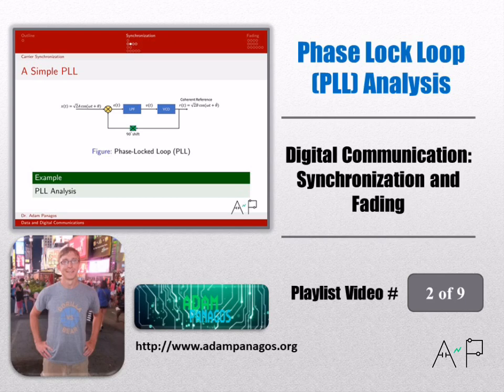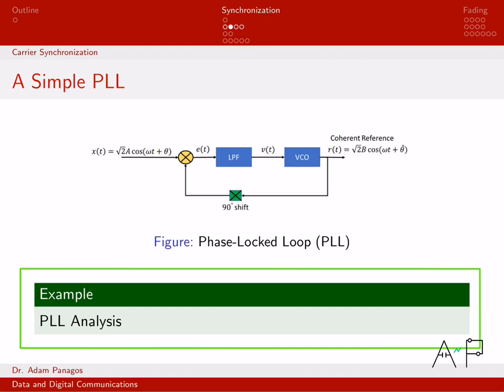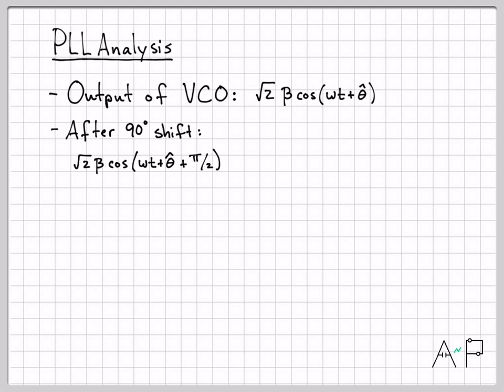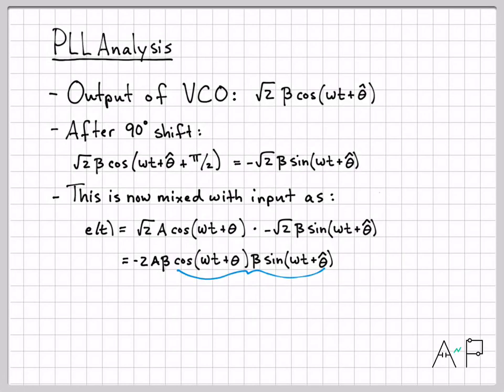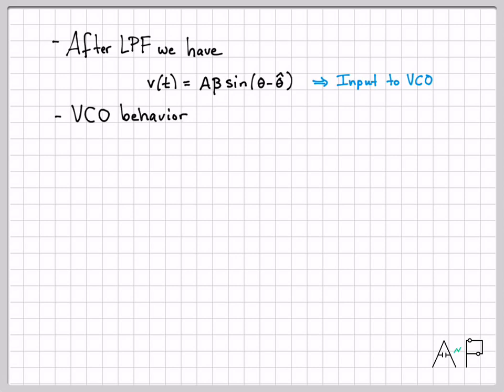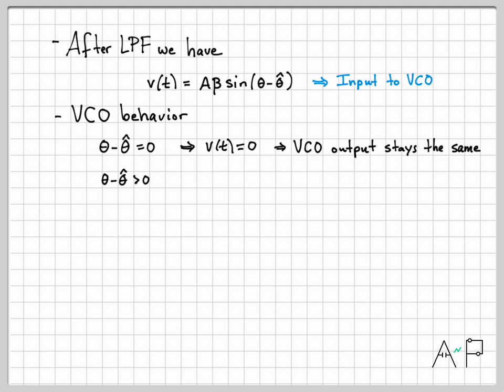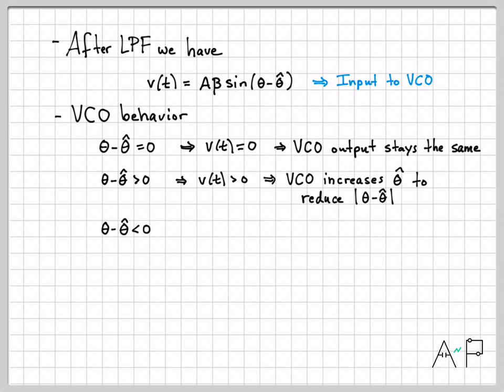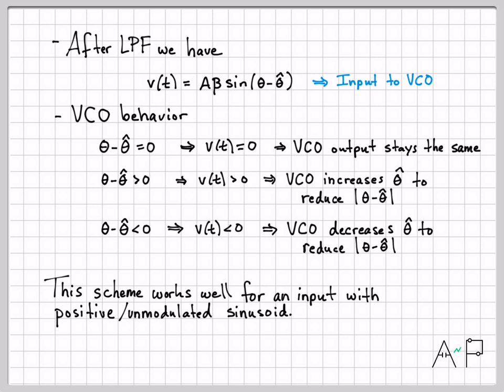Digital Communication Phase Lock Loop (PLL) Analysis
A phase lock loop (PLL) can be used to track the phase of an incoming signal and create a reference waveform with matched phase for coherent processing.  We provide the block diagram of a simple phase lock loop (PLL) and show how the feedback loop provides an input to the voltage controlled oscillator (VCO) that is proportional to the phase error between the input signal and the generated reference.